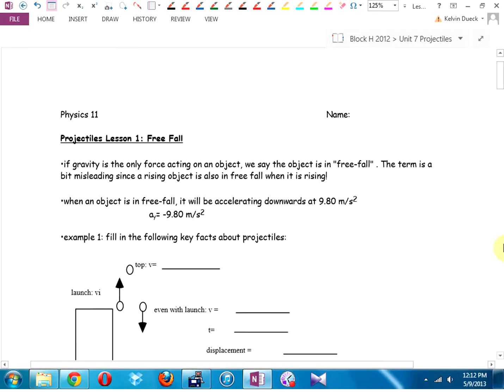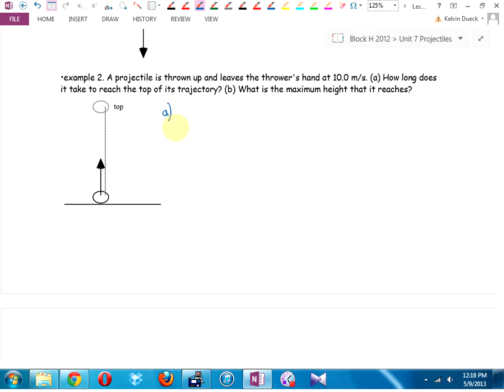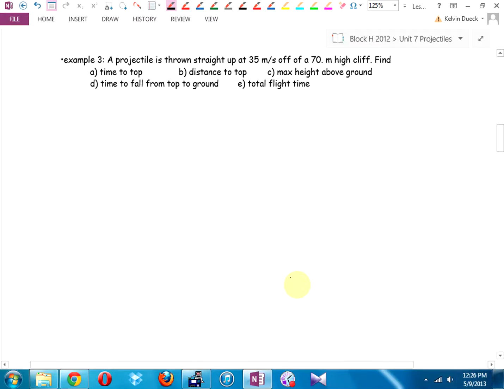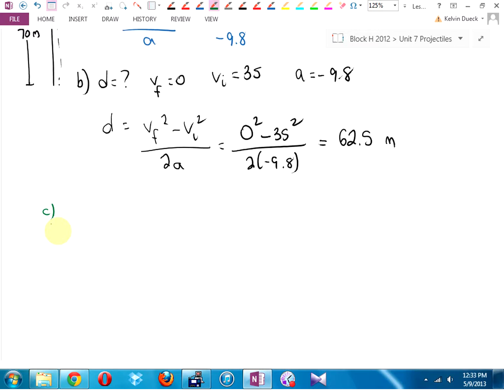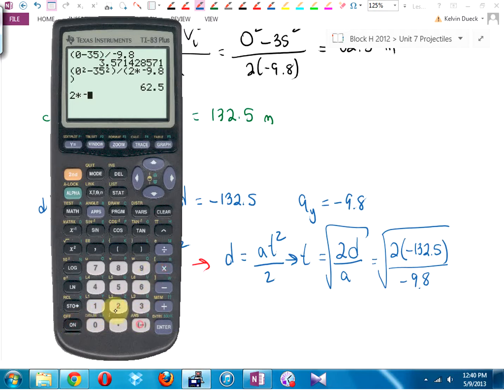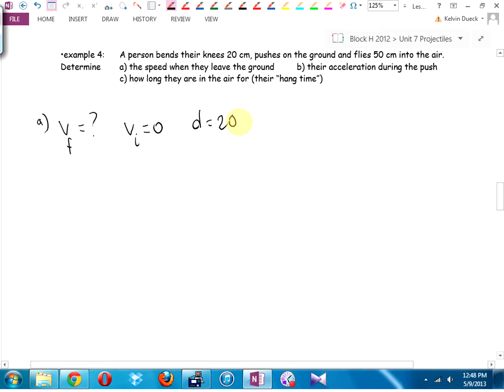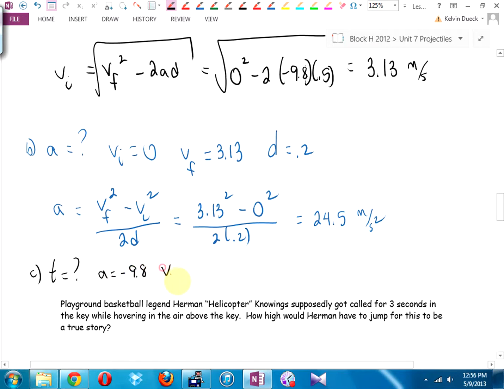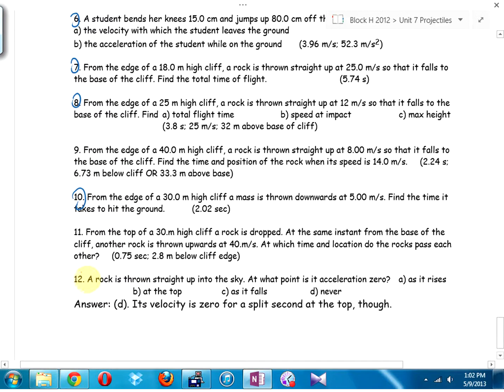Physics 11 U7L1 Free Fall